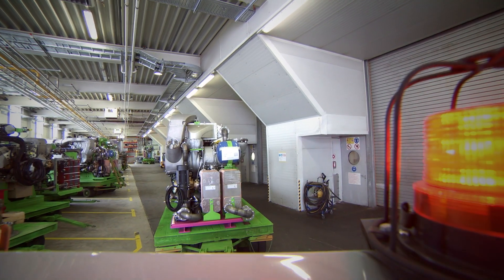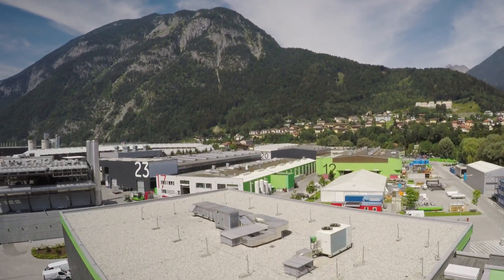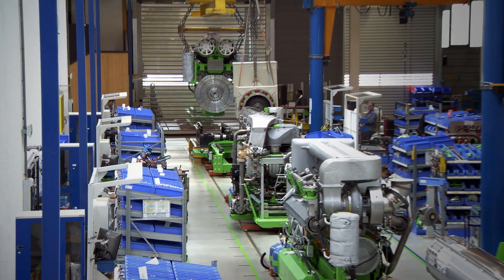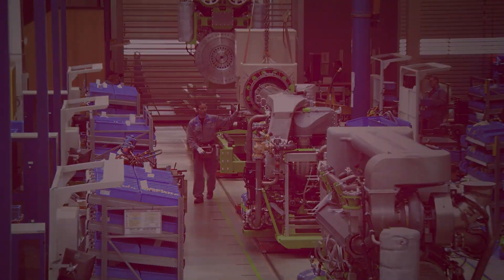INNIO Barts NHS Hospital: Pink Power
In 2015, England's oldest hospital, St Bartholomew’s Hospital, installed a Jenbacher J420 CHP Gas Engine and invests all savings on energy back into Cancer Research.

About INNIO
INNIO is a leading solutions provider of gas engines, power equipment, a digital platform and related services for power generation and gas compression at or near the point of use. With our Jenbacher and Waukesha product brands, INNIO pushes beyond the possible and looks boldly toward tomorrow. Our diverse portfolio of reliable, economical and sustainable industrial gas engines generates 200 kW to 10 MW of power for numerous industries globally. We can provide life cycle support to the more than 48,000 delivered gas engines worldwide. And, backed by our service network in more than 100 countries, INNIO connects with you locally for rapid response to your service needs. Headquartered in Jenbach, Austria, the business also has primary operations in Welland, Ontario, Canada, and Waukesha, Wisconsin, US.